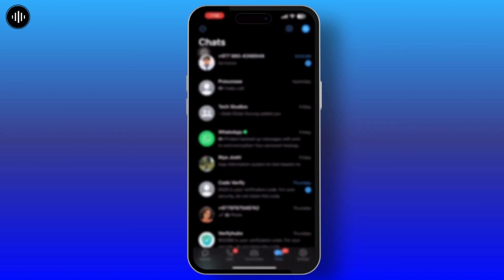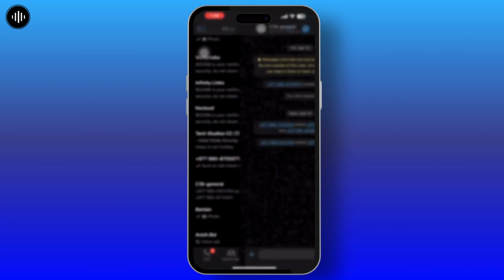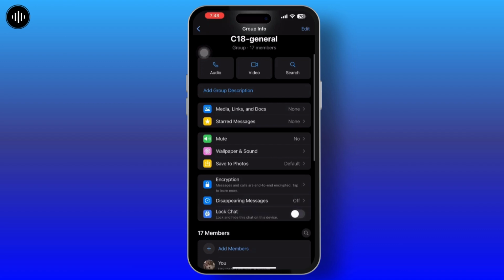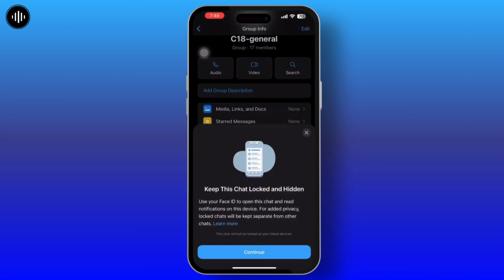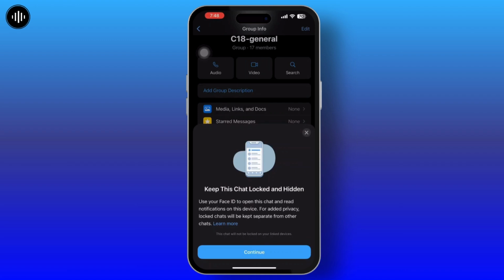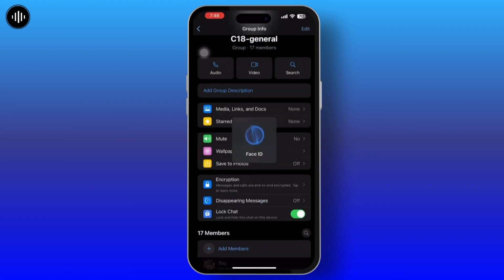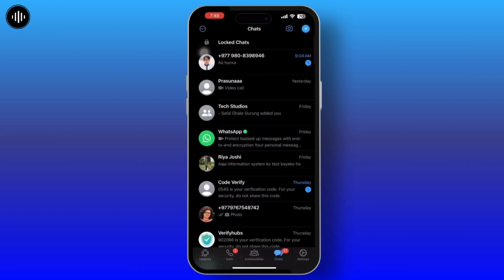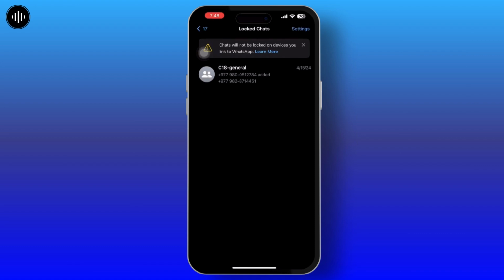How to Hide WhatsApp Chats ?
How to Hide WhatsApp Chats? Want to keep your WhatsApp chats private and secure? This video will guide you through the steps on how to hide your WhatsApp chats easily and effectively. Whether you're asking, "How do I hide my WhatsApp chats?" or need help with the privacy settings, this tutorial has you covered. Learn the simple methods to protect your conversations and keep your chats out of view. Watch now to find out how to hide WhatsApp chats today!

Timestamps:
00:00 How to Hide WhatsApp Chats
00:10 How Do I Hide My WhatsApp Chats?